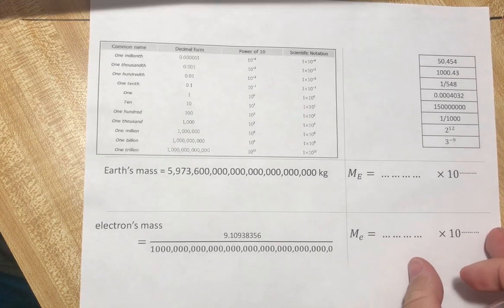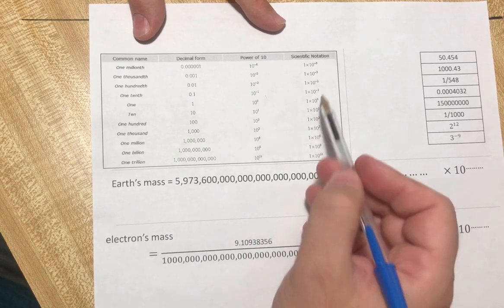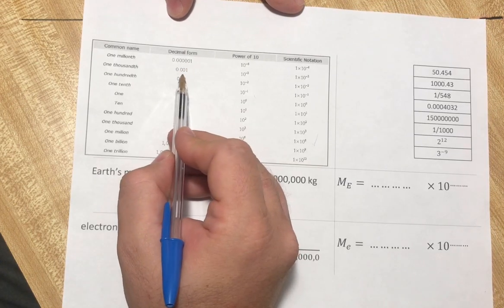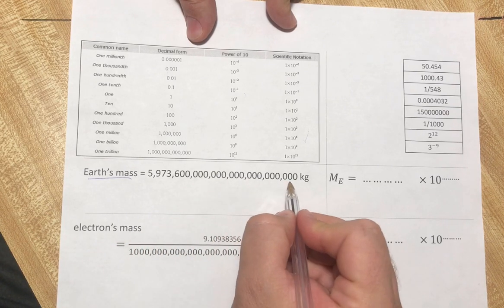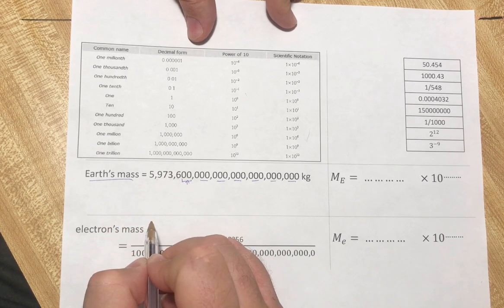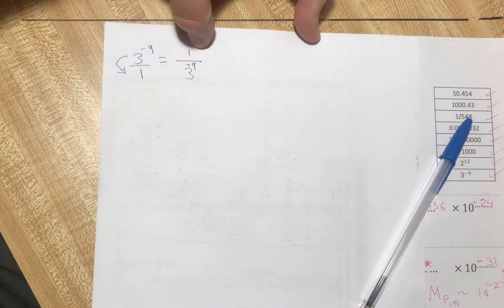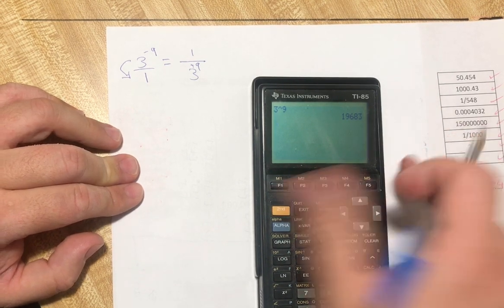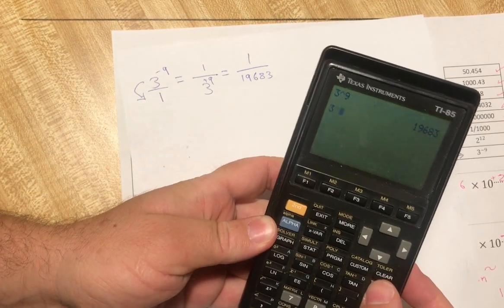Phys211G: 05_Sceintific notation_examples